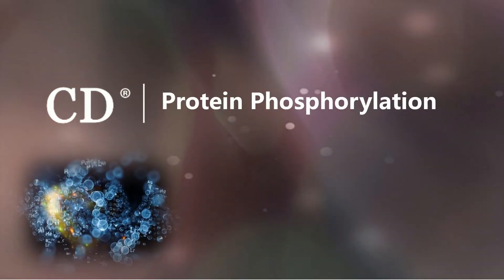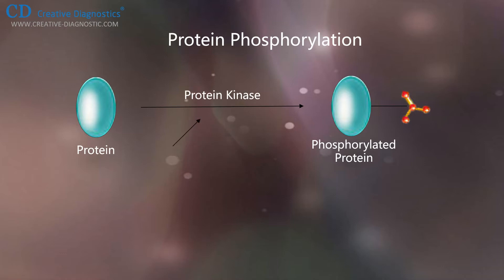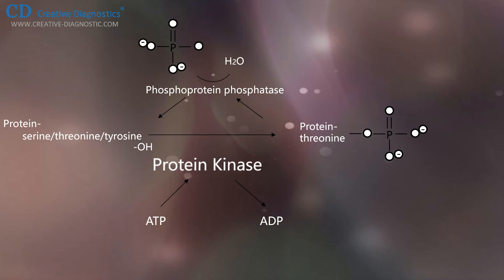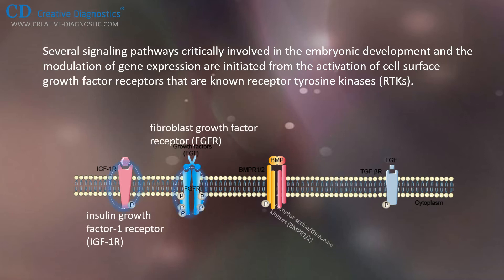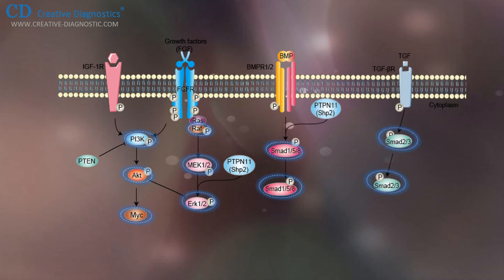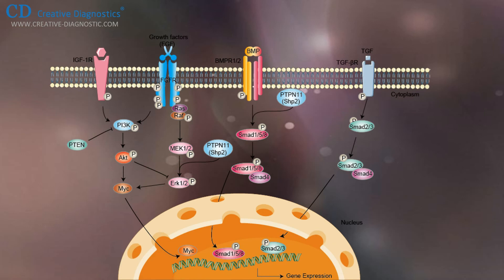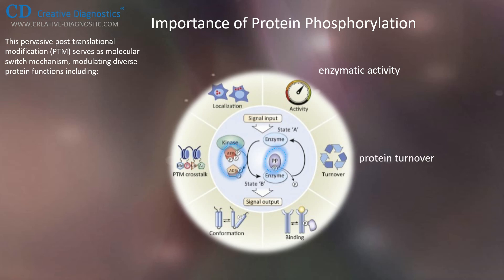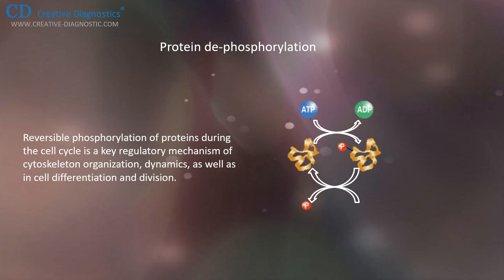Protein Phosphorylation Creative Diagnostics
An overview of the vital role played by protein phosphorylation in the regulation of protein function and cell biology.